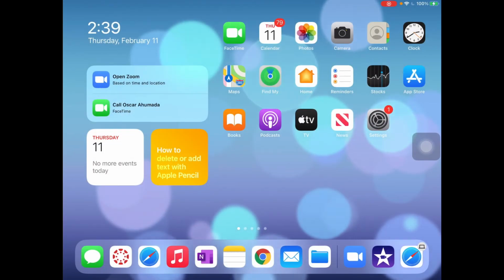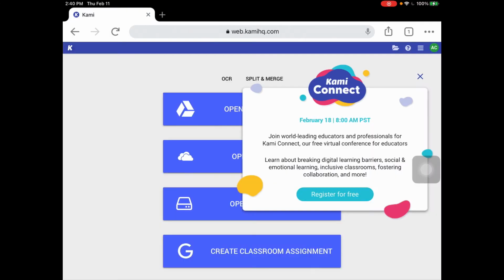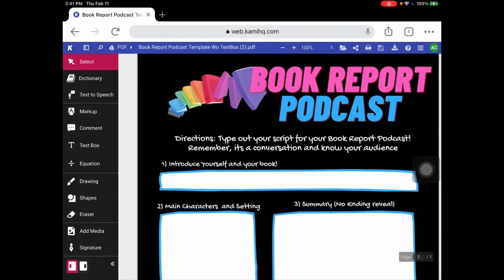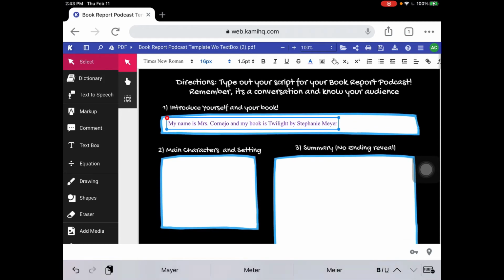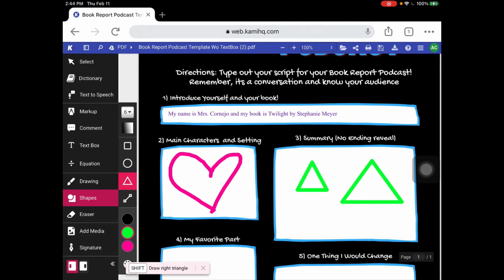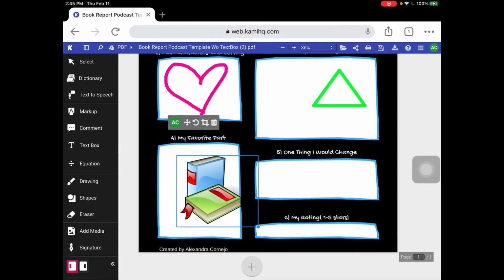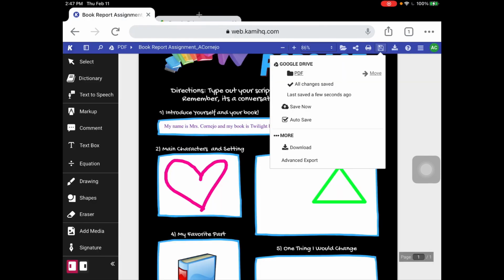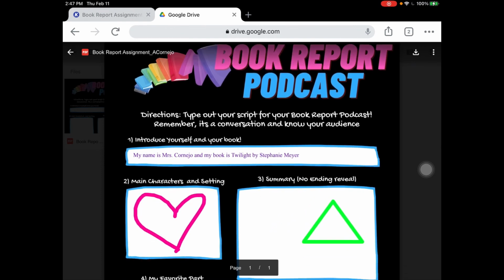Using Kami on iPad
Using Kami on iPad to modify your PDFs